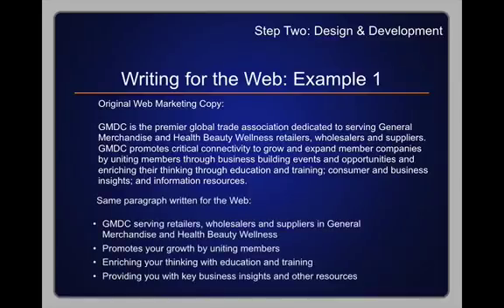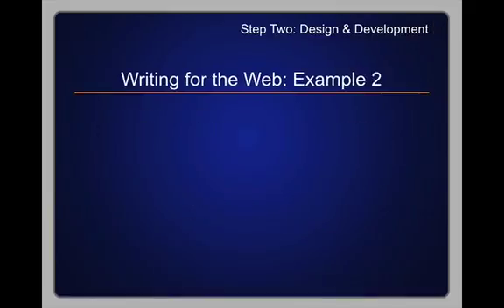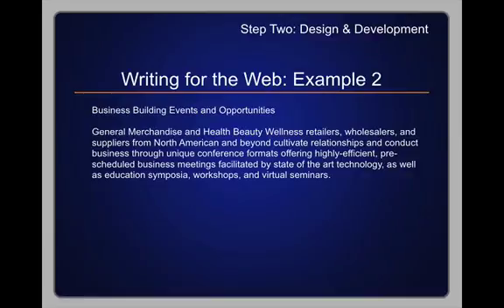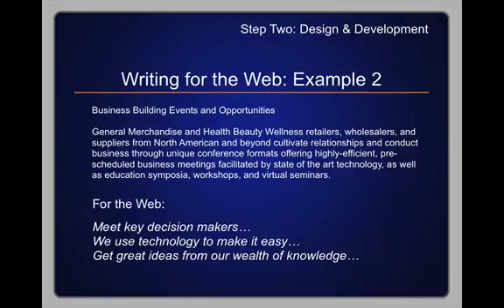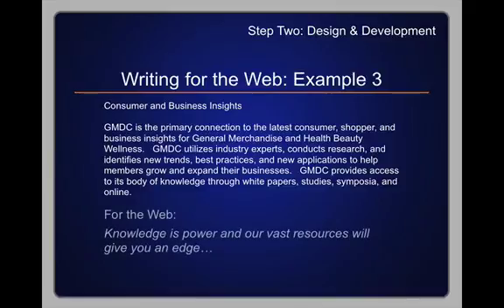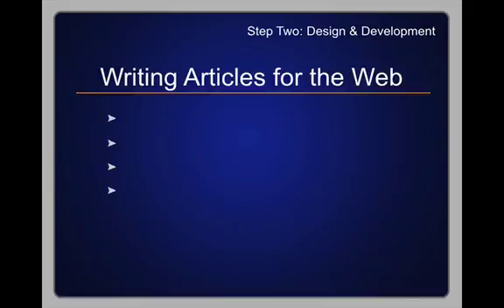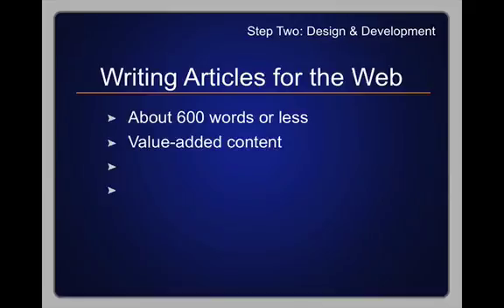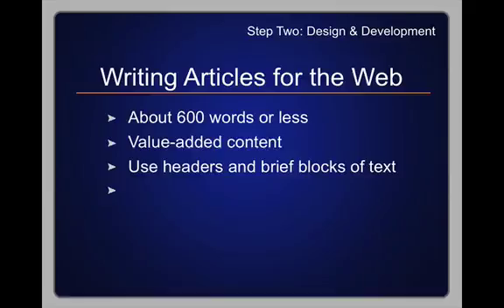Video 19 - Website Content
Written content on the Web is what users want and are looking to find. Most Website to not have scannable copy and make it difficult for users to read on their computer screens. This video explains how to write content that gets results, markets the company and makes for great search engine copy.